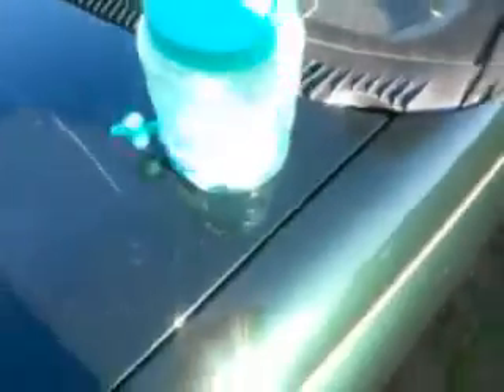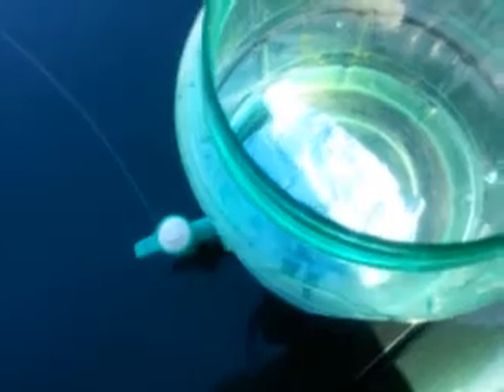Clay bar vs nano scrub